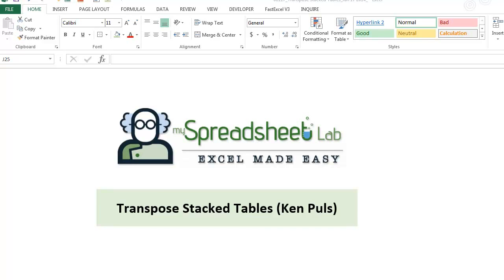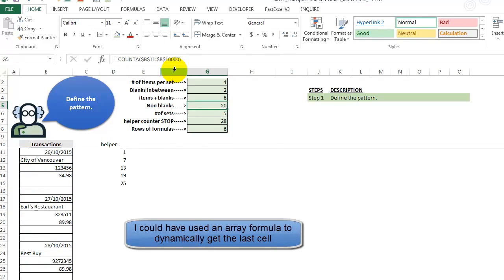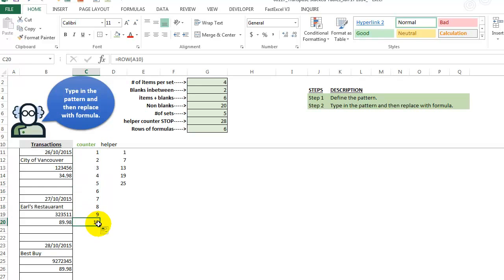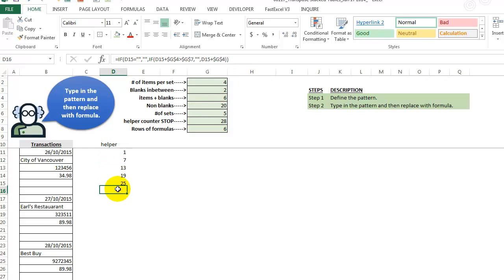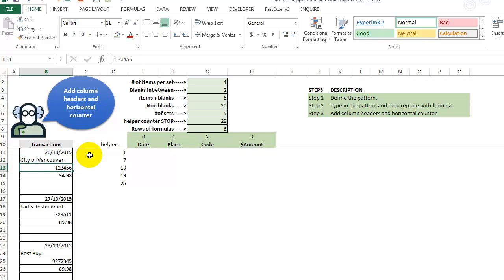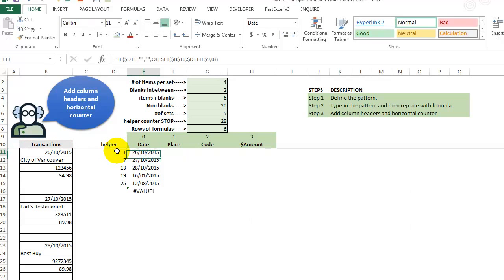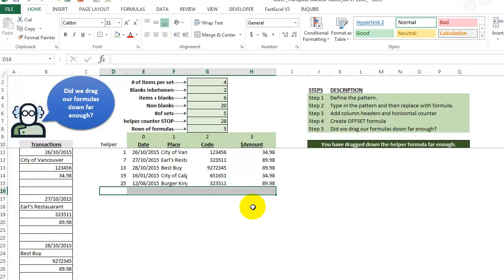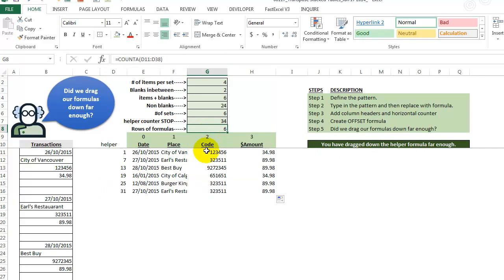Video 00117 Transpose Stacked Tables